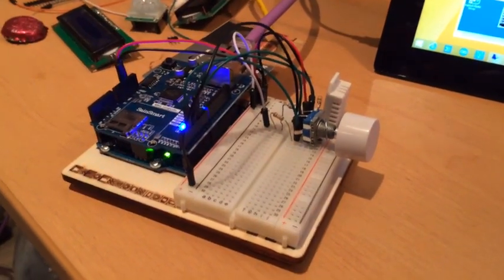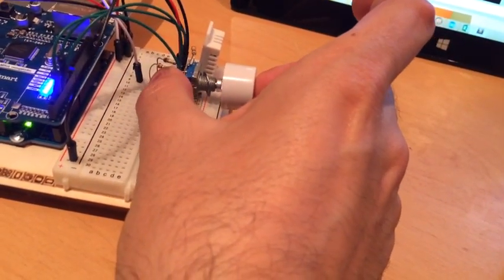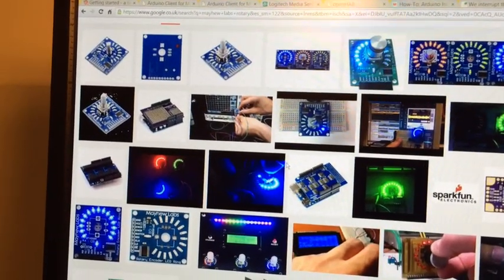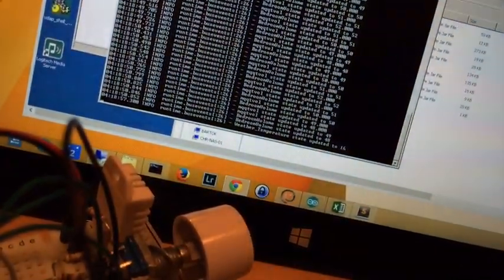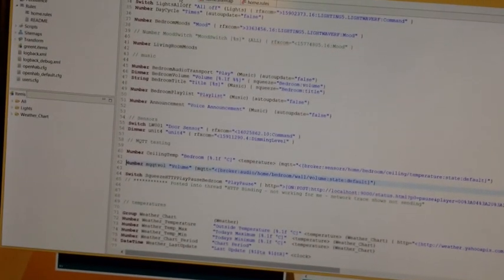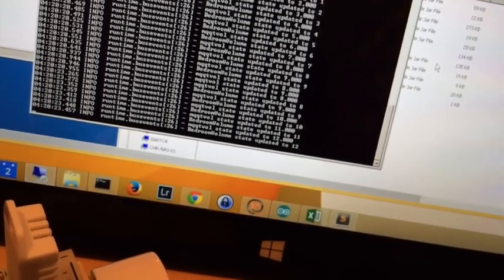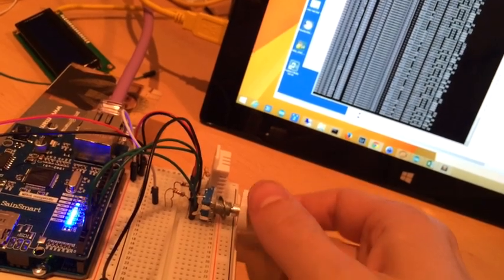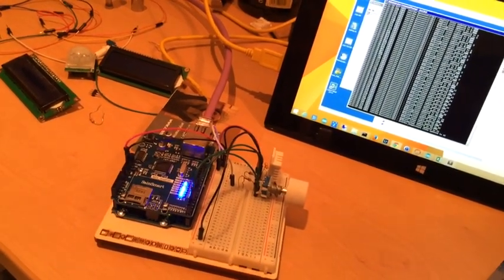Arduino, MQTT, OpenHAB and Ultimate Wall Control Panel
Project has moved on - check out latest video on my channel!

My ideas for the ultimate wall control panel.